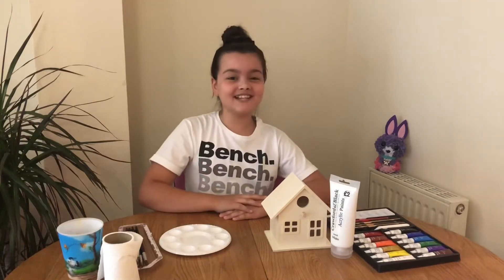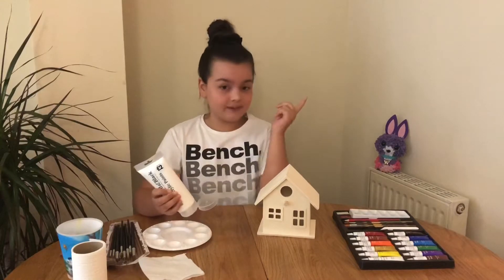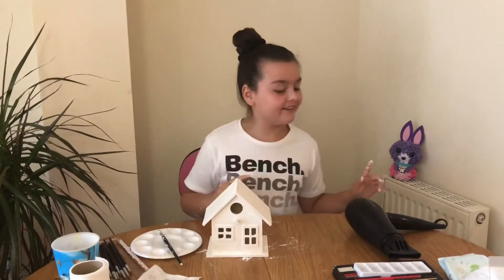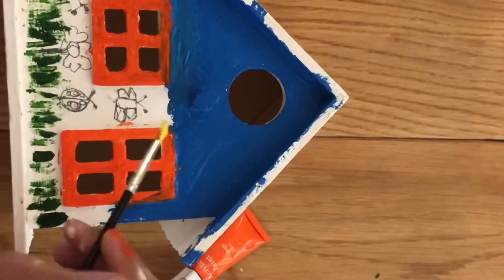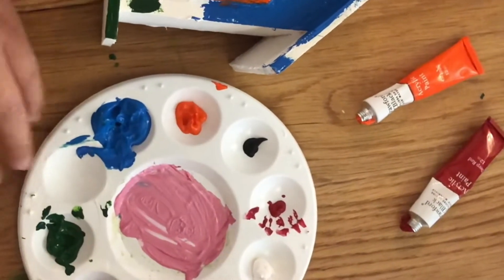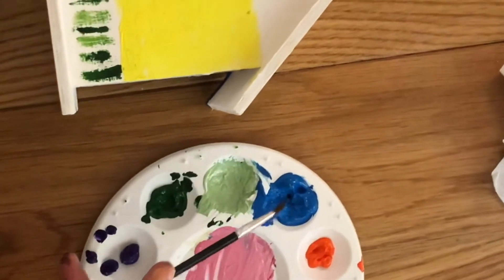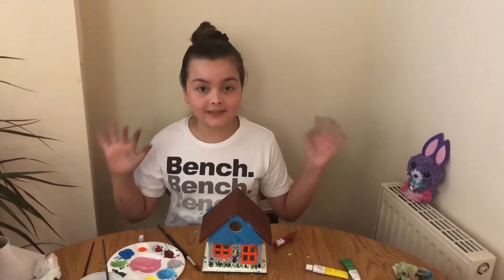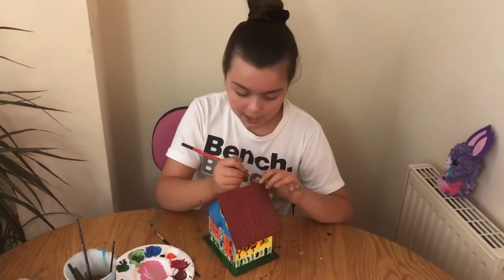Bird House Painting/ Art and Crafts/TheWorks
Hi, Cookie fans! In this video I am painting a bird house! I hope you enjoy it!